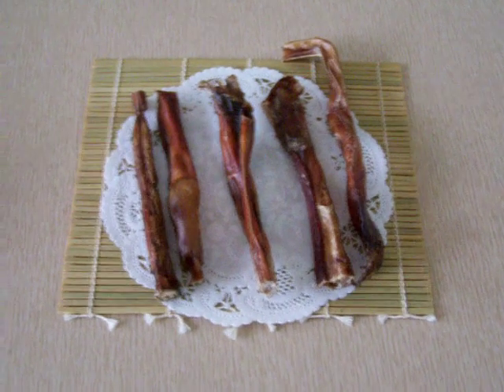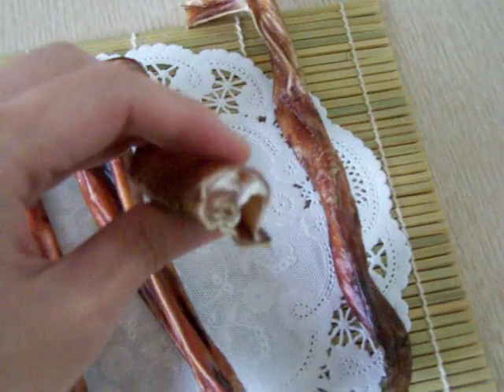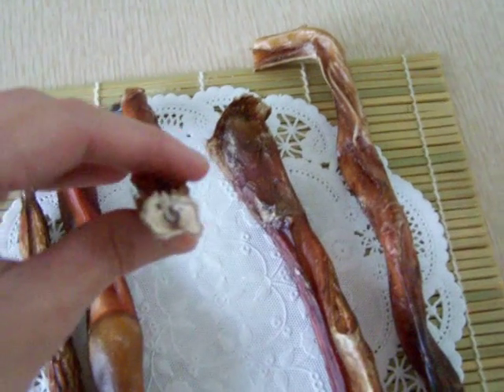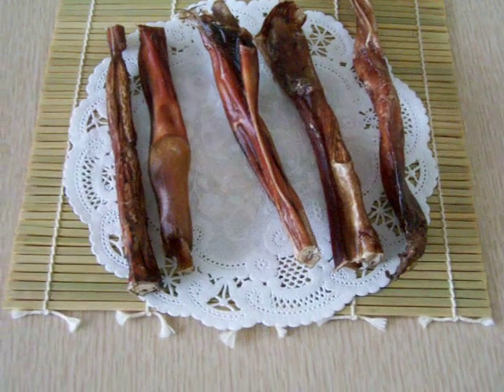Yassy's Gourmet Dog Kitchen:Pembroke Welsh Corgi "Palette" and Beef Pizzle sticks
Yassy's Gourmet Dog Kitchen carry all natural dog treats made from wide variety of protein source: Grass-fed buffalo, ostrich,kangaroo, venison, beef,lamb, goat,wild caught salmon,etc along with Deer Antlers as natural long lasting chew.

To view full range of treats and chew,please visit our

Also,please find us "Yassy's Gourmet Dog Kitchen" on Facebook,and become a fan of the page and,you can get Facebook Fan only offer and discount on all natural dog treats & Deer Antlers.You can get 10% off on your order indefinitely plus time to time,you can get free shipping with order over $45.

In this video, our k9 executive chef "Palette" is taste testing USA Beef Pizzle sticks.You can see how much she gets excited about the Pizzle sticks and enjoy every bite of it.

Usually,she does not get a free treats, and this time, she is showing you  the newly learned trick;identifying some of her toys.